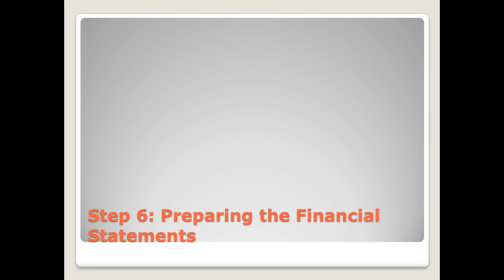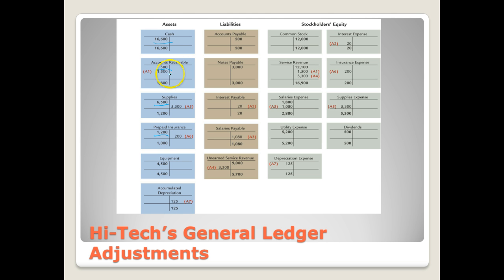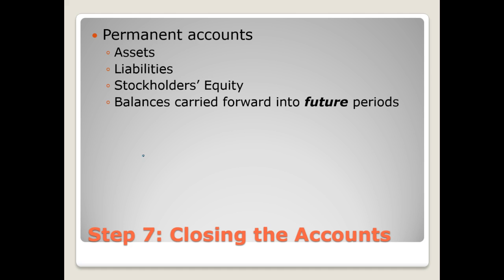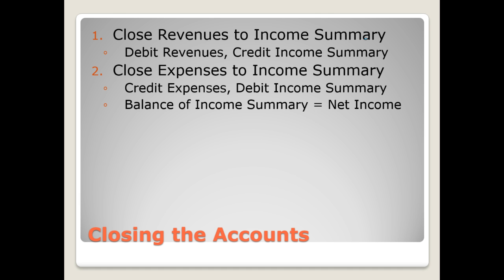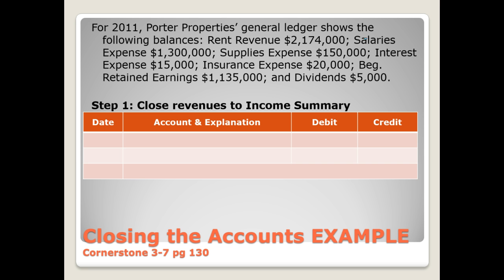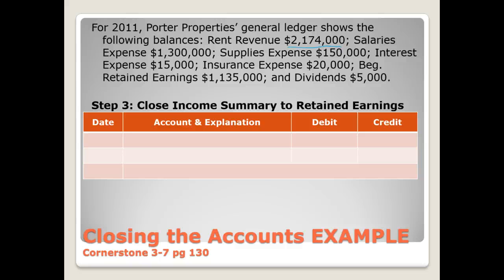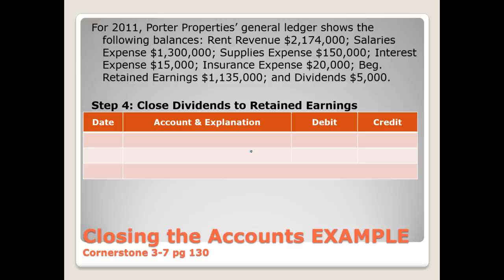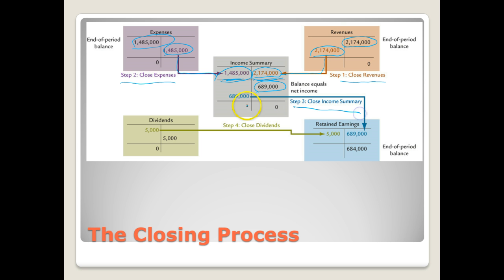Chapter 3: Closing Accounts (CS 3-7)